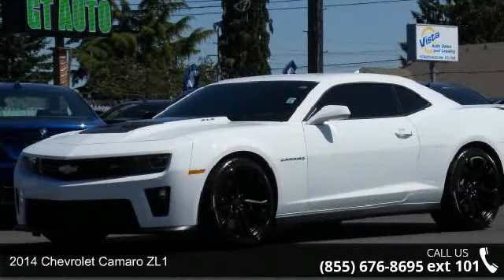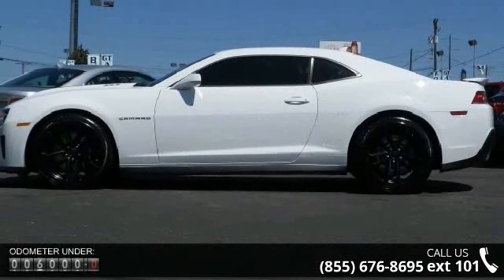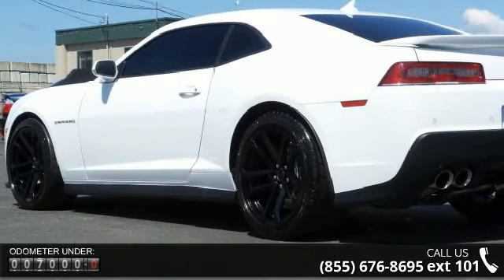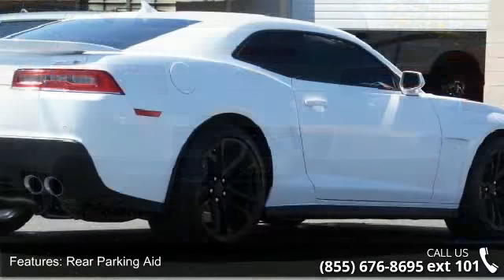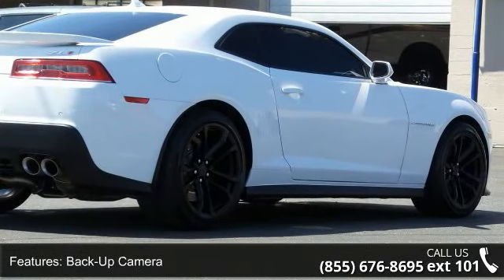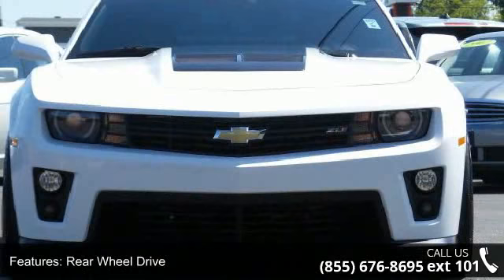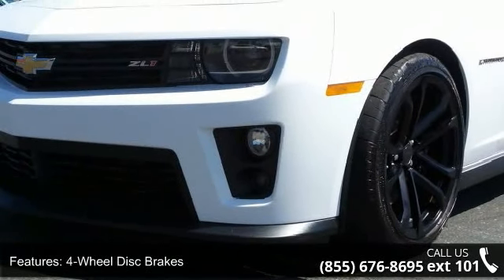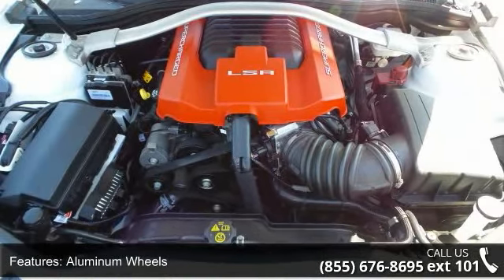2014 Chevrolet Camaro ZL1 - GT Auto Sales 2 - Tacoma, WA ...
Mountains Of Power!! The new age Chevrolet Camaro lineup is expanding in ways that make every car person smile. Presenting the 2014 Camaro ZL1 Supercharged powerhouse. Sporting a more aggressive front end, a functional carbon fiber hood with vents for increased air flow, and many unique features to give this modern muscle car a daily drivable track feeling. Coming in a gorgeous Summit white paint finish and matched with black ZL1 10-Spoke lightweight wheels and Upgraded 6-Piston Brembo Brakes. The inside is lined with supportive race bucket style premium Leather wrapped seats. Being the ZL1 you also gain access to all the premium options like Chevrolet's MyTouch infotainment sysem, power adjustable front seats that are heated, and a premium Boston Acoustics sounds system that still won't cover the roar of this engine.

GT Auto Sales
7004 S Tacoma Way,
Tacoma, WA 98409